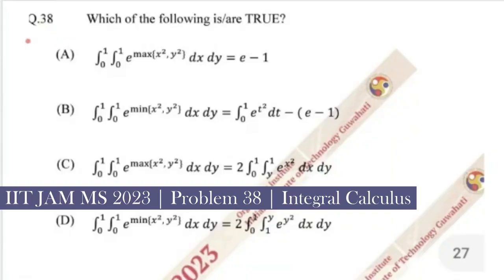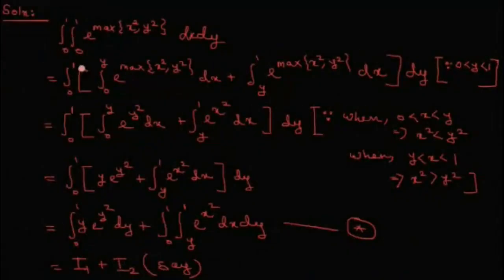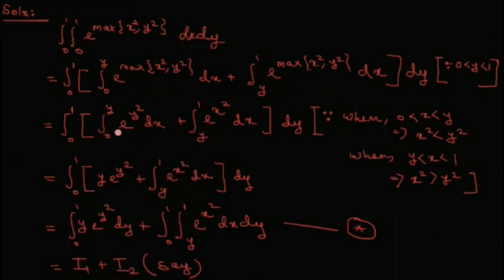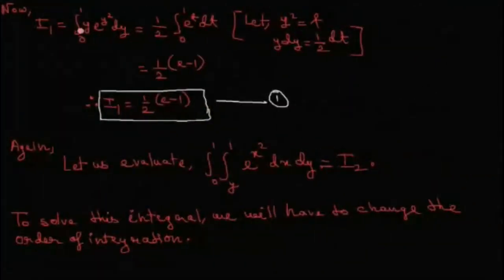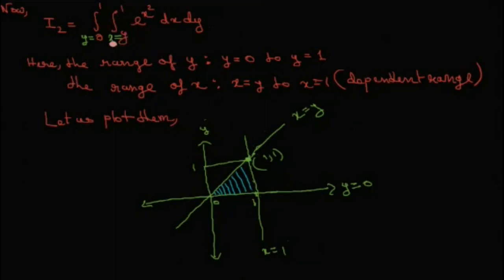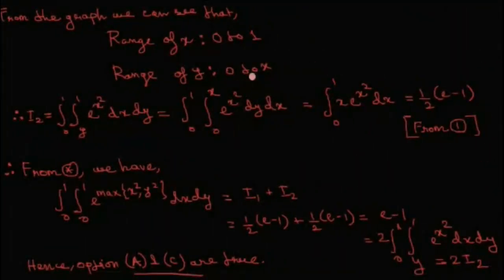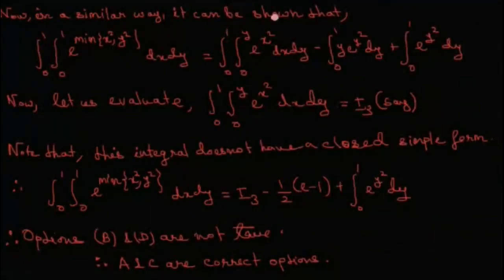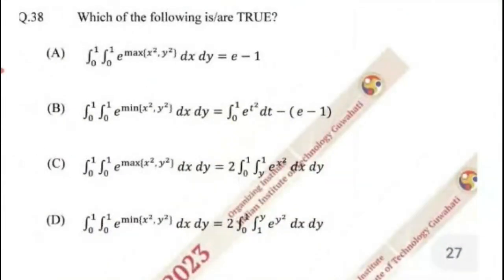IIT JAM MS 2023 | Problem 38 | Integral Calculus | Cheenta